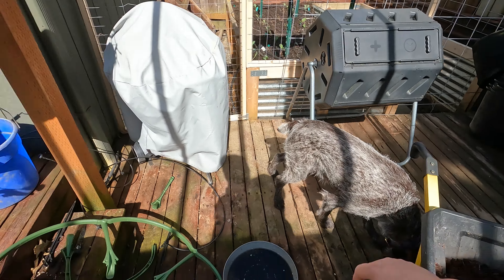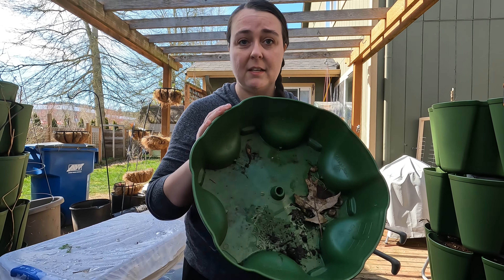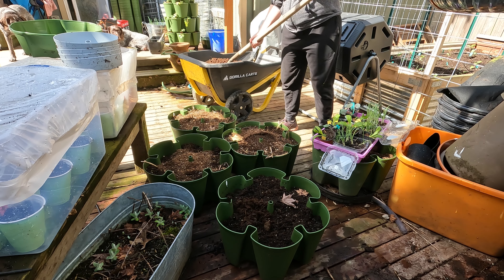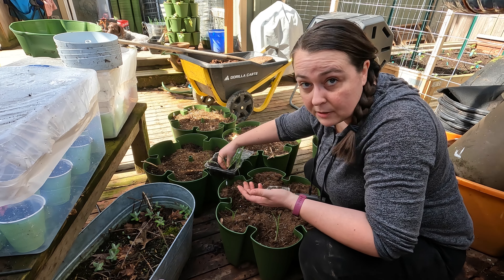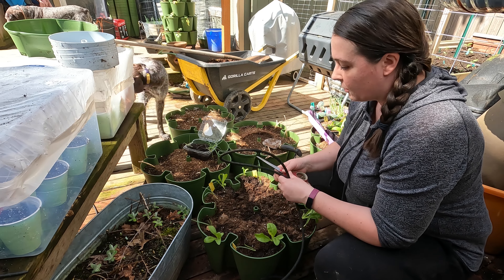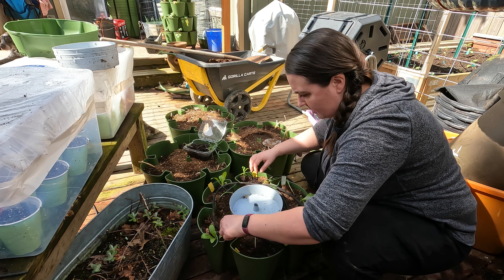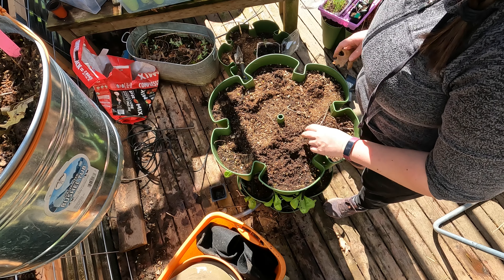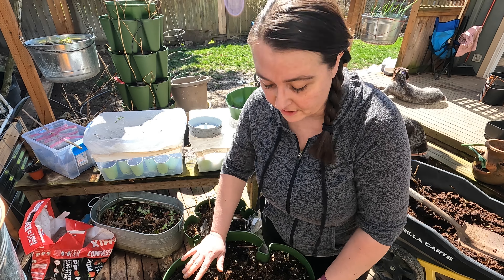Growing Your Own Food | Planting Onions | Changing up Garden Plans and a Short Update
There was a short break in the weather so let's get out there and plant some onions!  I decided to plant a surprise companion with the onions that wasn't originally in the plans.  But I think it will be a great addition to the onion patch.

There's also been a few decision changes and some more planting to share with you in my Spring garden.

Thank you for supporting my channel.  Your support means the world to me!